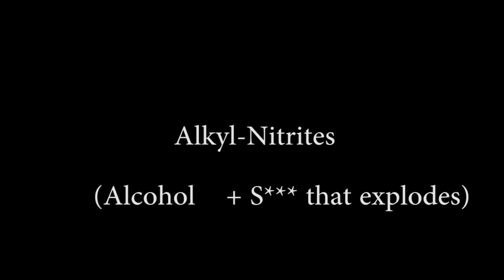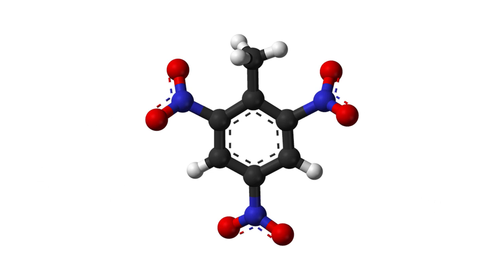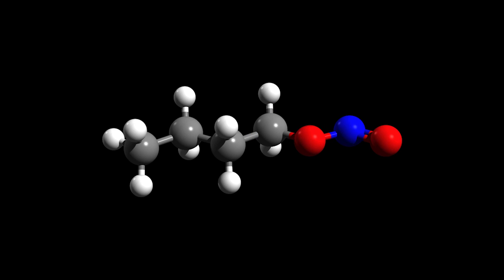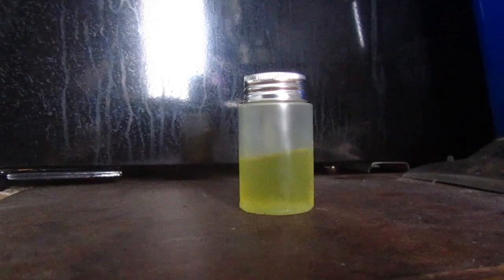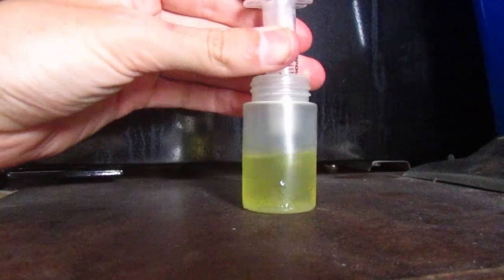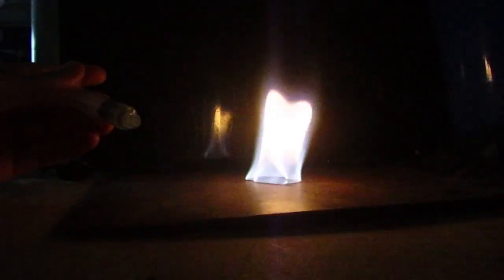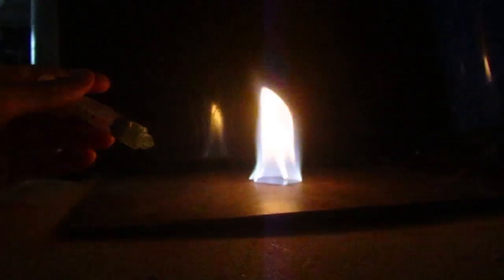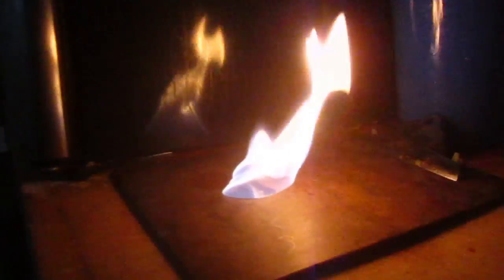Isopropyl Nitrite - Flames and Science!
nitrites AKA "Poppers" are extremely flammable liquids.

Synthesis next week